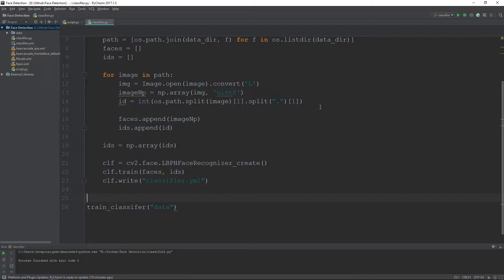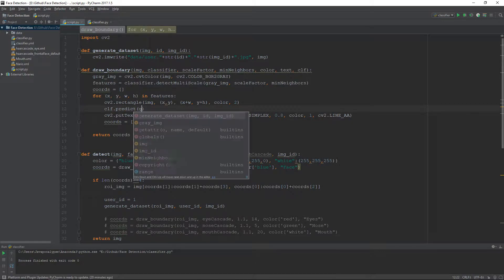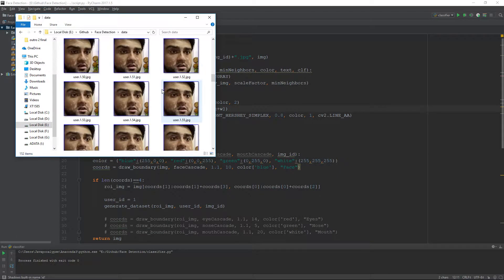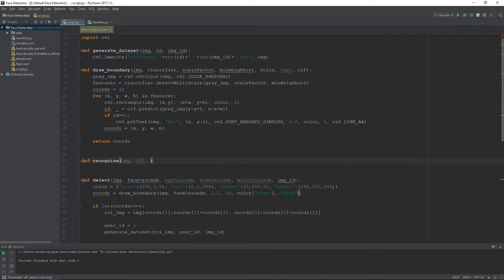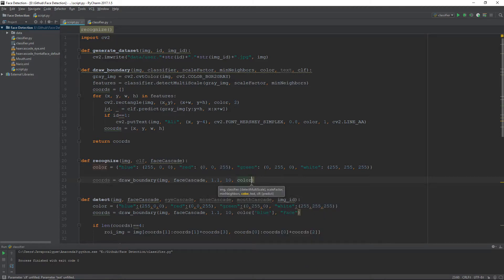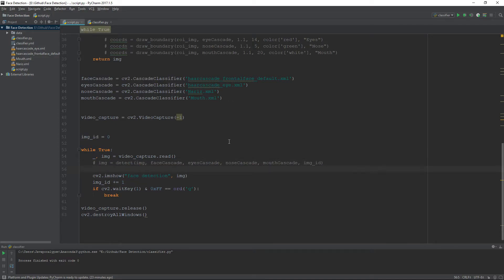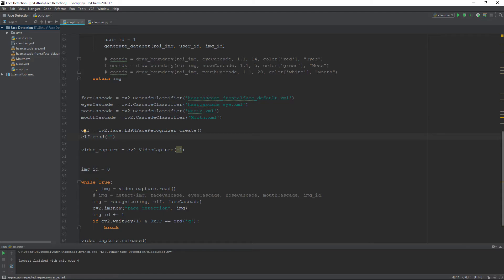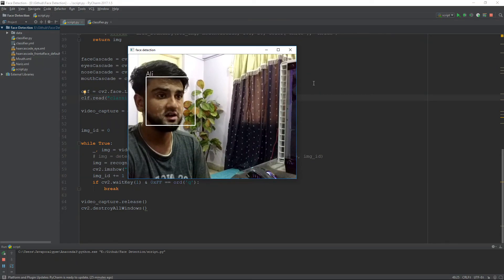Recognizing a Person by Face | Real Time Face Recognition in OpenCV with Python p. 6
In this tutorial series, we will do real time face detection and face recognition. Face detection will include detection of face, eyes, nose and mouth by using Haar Cascade in OpenCV with Python. Face Recognition will include training our very own classifier to recognize a face.